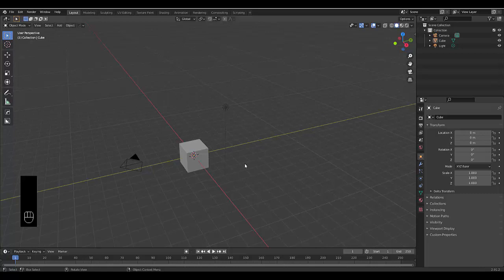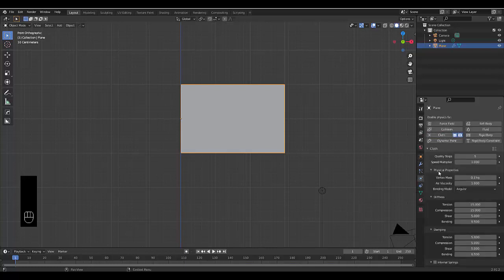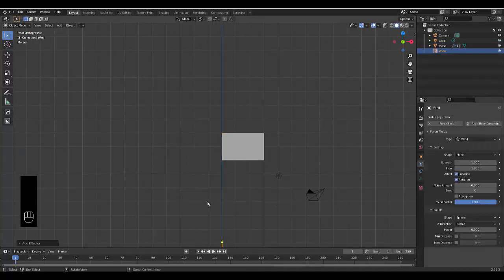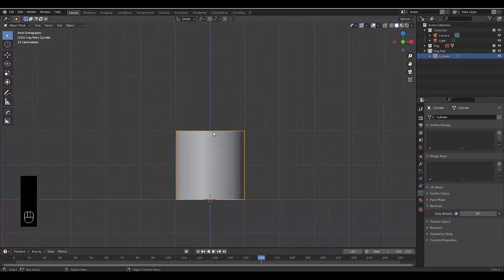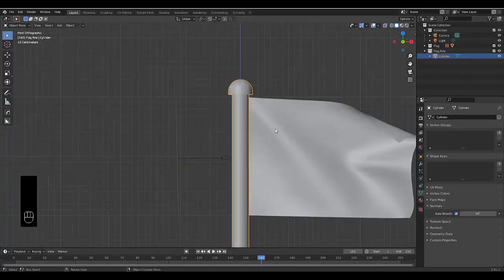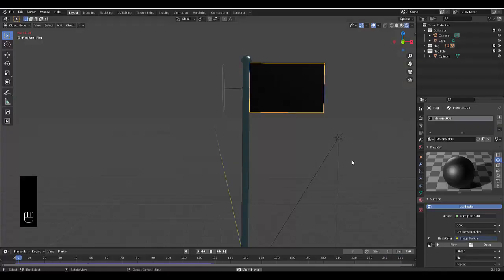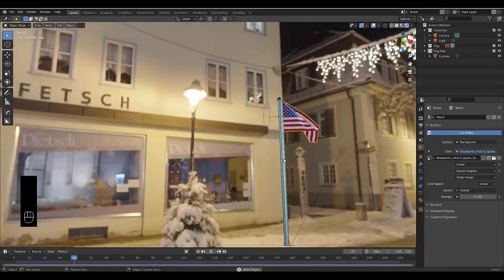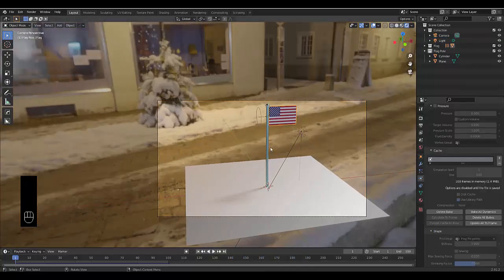Create and animate a flag in blender 2 9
In this tutorial we show you how to create and animate a flag using the cloth simulation in blender 2.9. Creating a flag and adding an image texture is easy, adding a cloth simulation and wind helps add an extra level of realism to the flag simulation. we even model a quick flag pole.

00:00 Final result of animated flag example
00:10 Create Flag mesh
02:32 Create flag pin points
03:48 Add wind for flag moving effect
05:09 Create poll for flag
08:16 Add material to flag poll
09:17 Add material image for flag (USA flag)
11:00 Add HDRI Image for background (Can be found at HDRI Haven)
11:40 Set scene for flag animation
12:20 Adjust Render evee settings for flag animation
13:23 Bake Flag simulation and then render